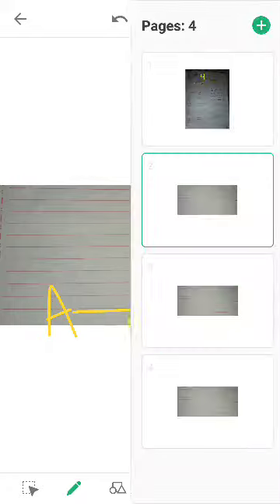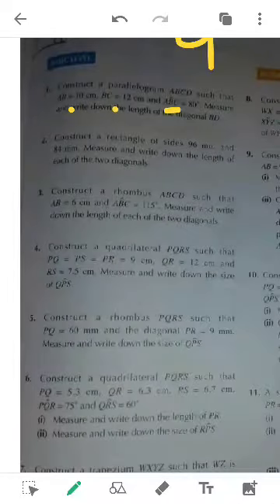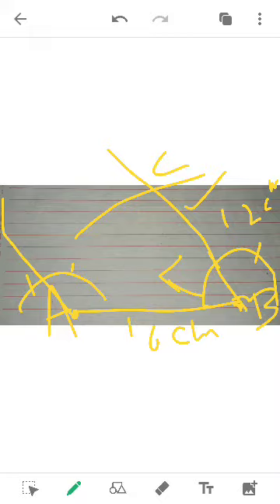Grade 6 | EME | Subject : Mathematics | Unit 12 | Exercise 12-B